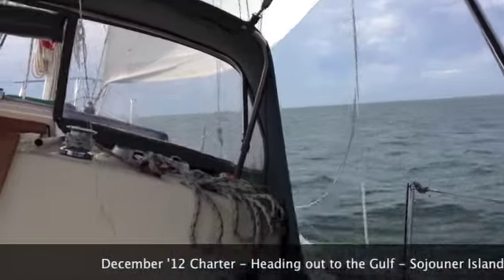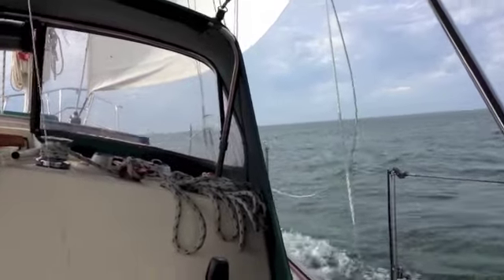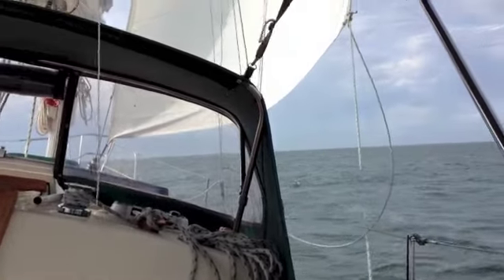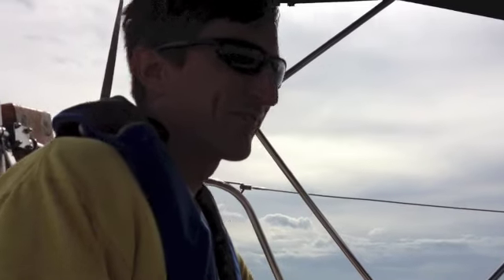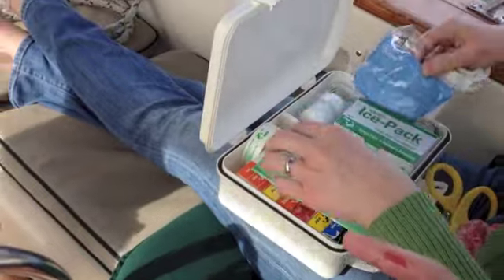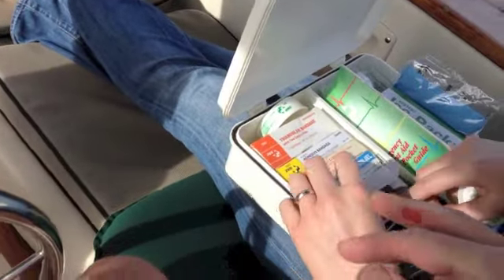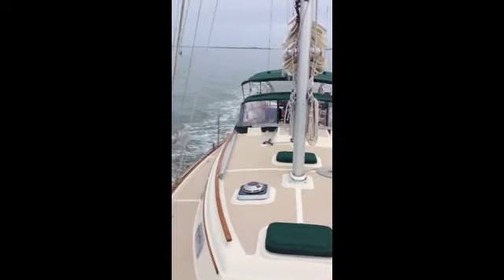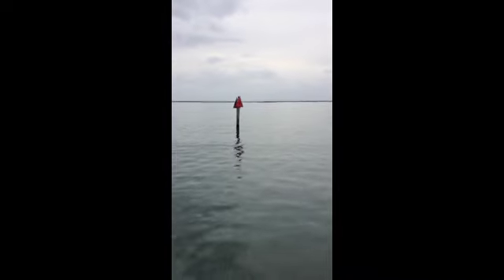Florida Charter: Day 3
Heading out to the Gulf